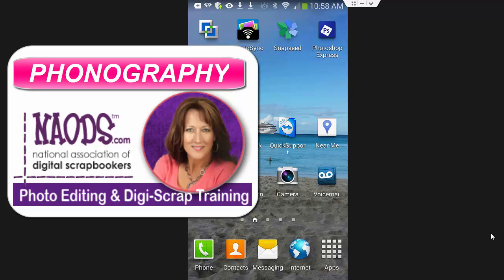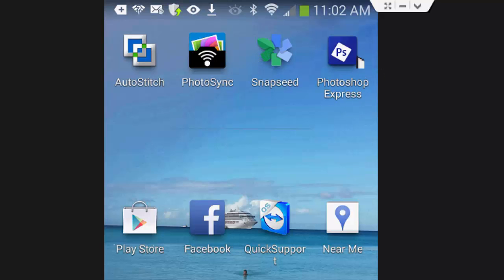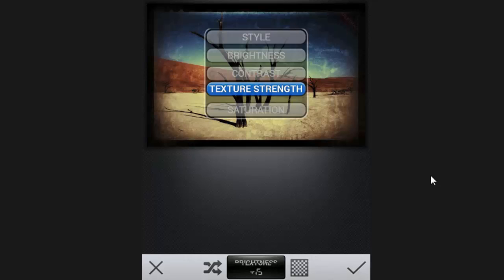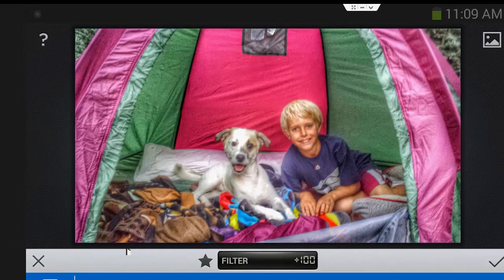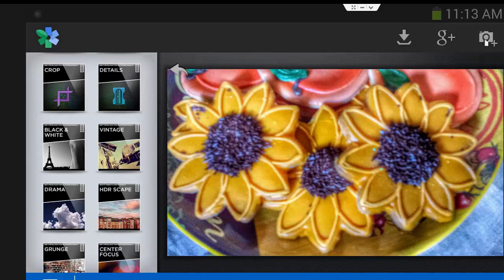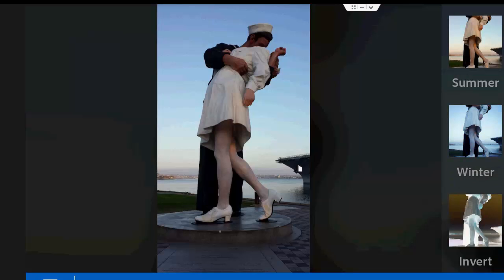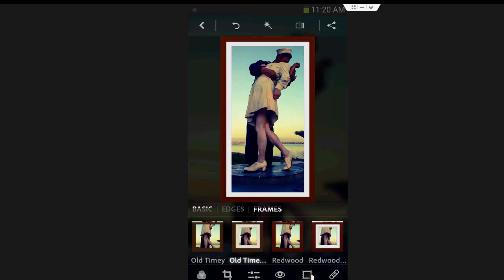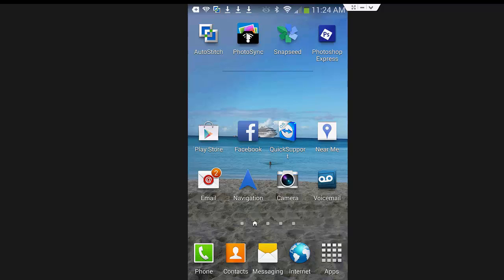How to Install/Use Snapseed & Photoshop Express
Int this video I will show you how to use and install Nik Snapseed and Photoshop Express.